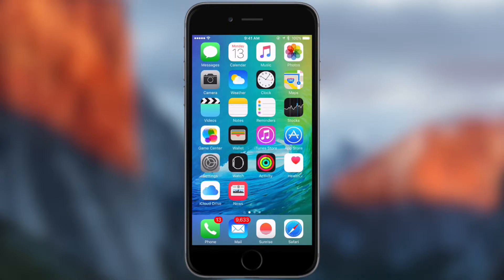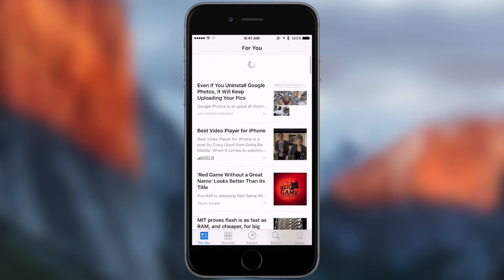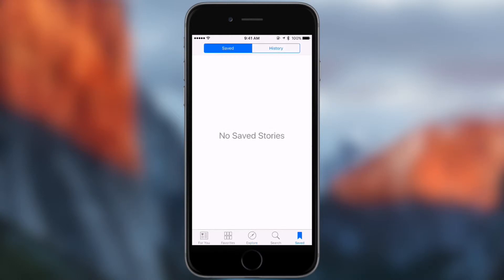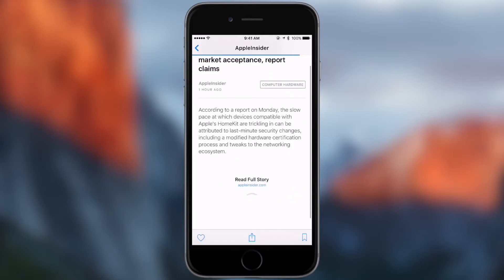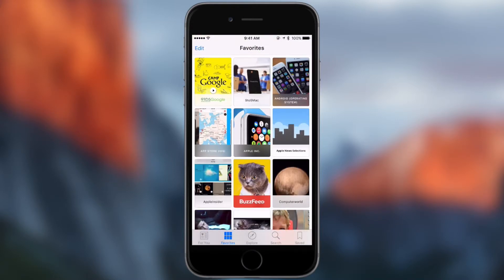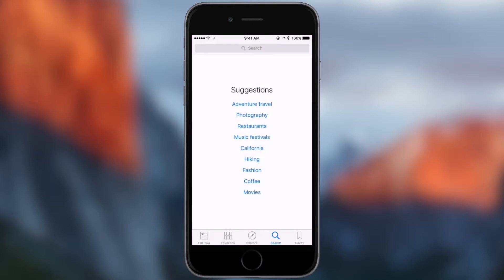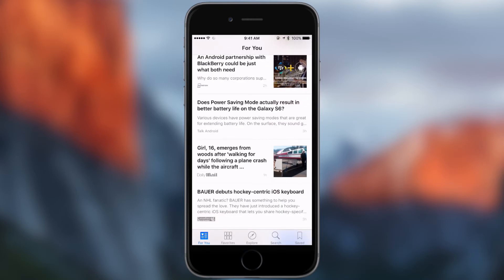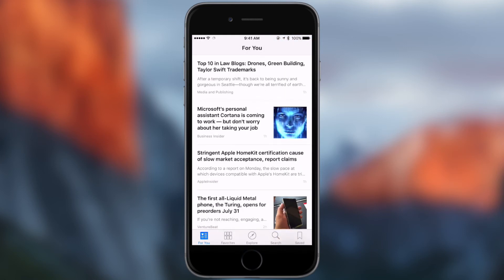Hands-On with the All New iOS 9 Apple News App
In this video I show off the new Apple News feed app that is coming with the release off iOS 9 this fall!